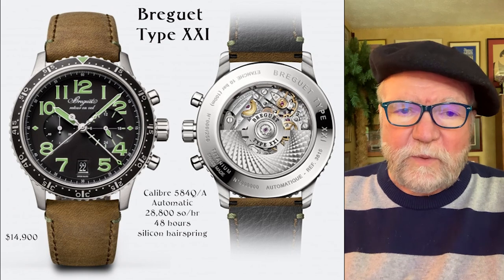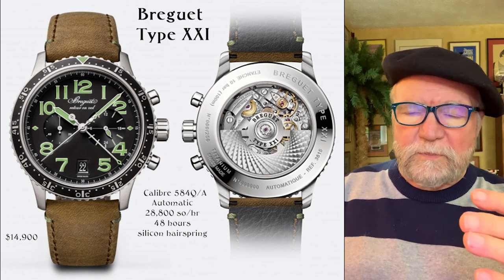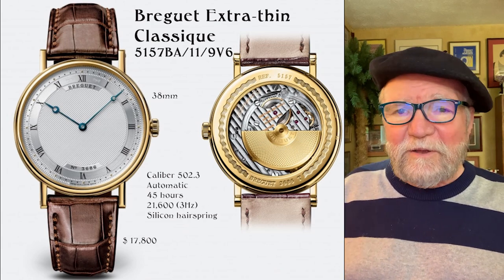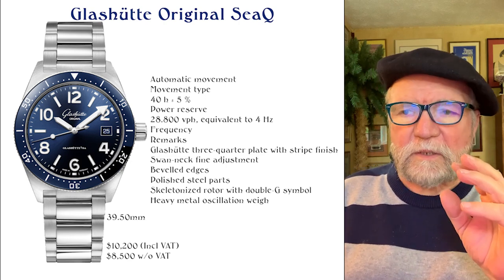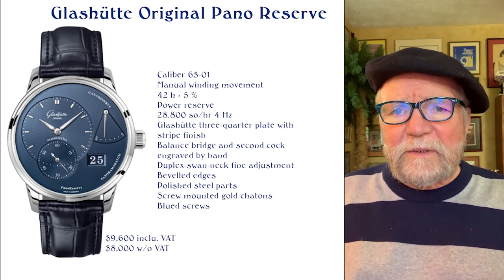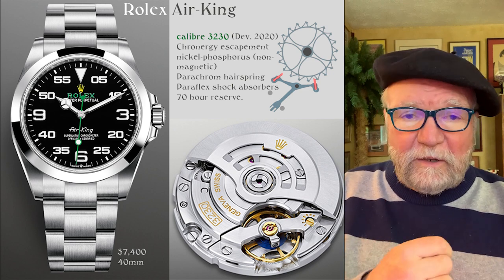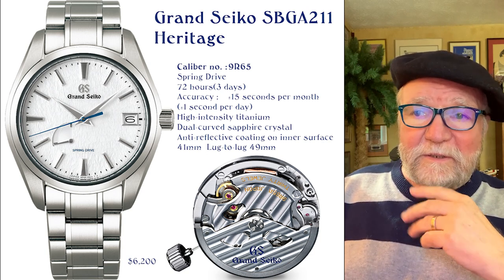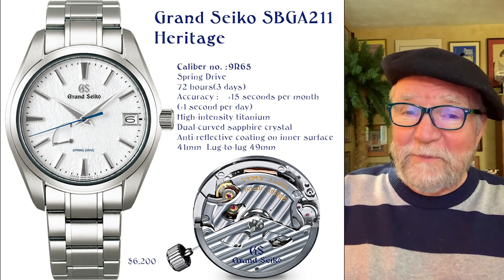Rolex, Breguet, Grand Seiko, Glashütte Original: Choosing from the Mid-Level Watches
This video loosks at choices in the mid-range